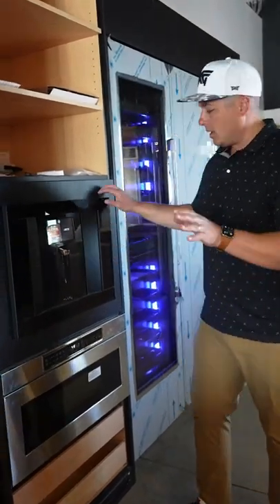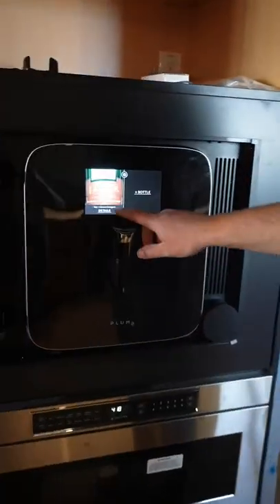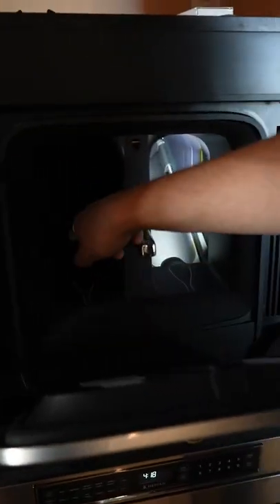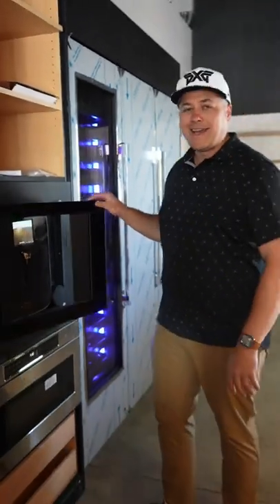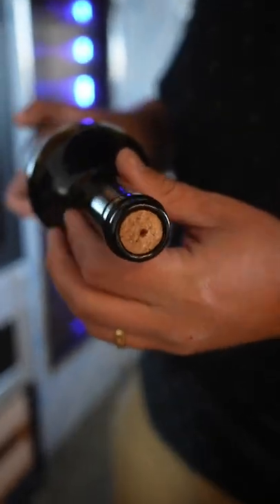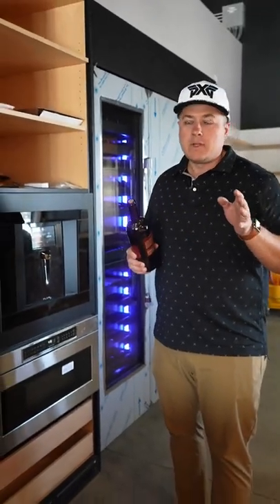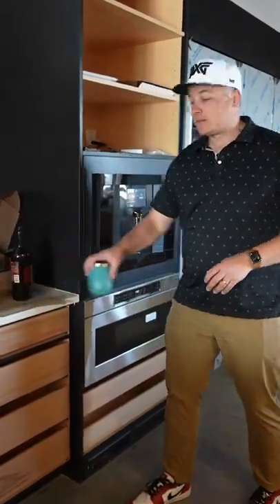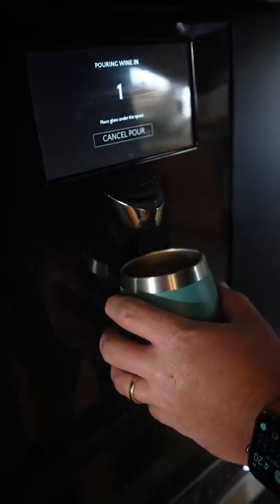Wine on tap for your outdoor kitchen ?!